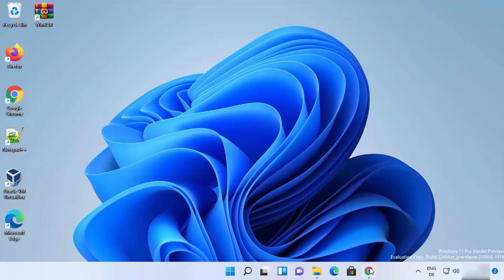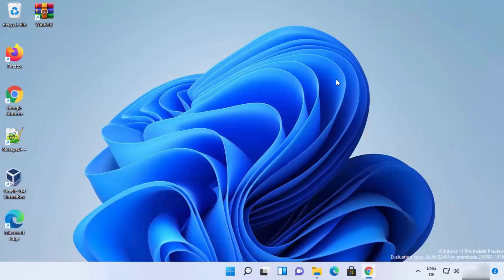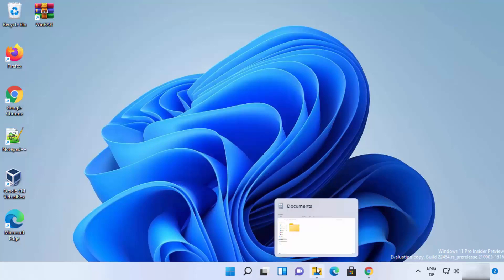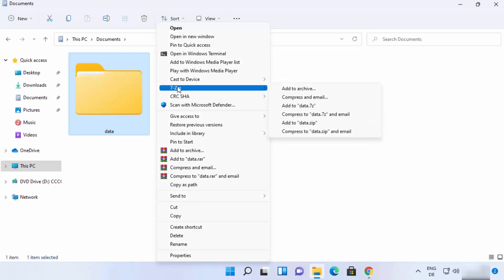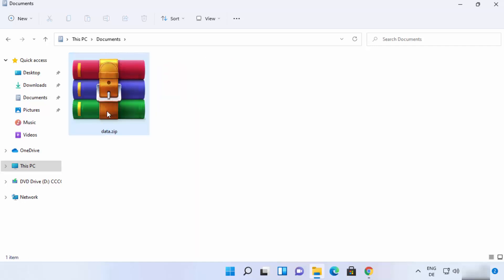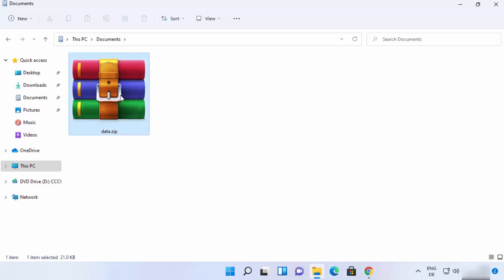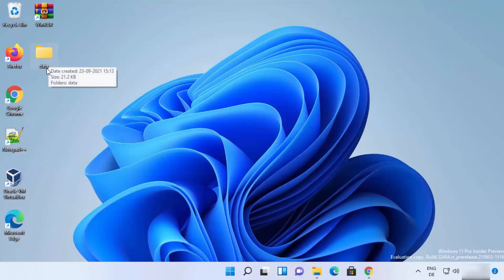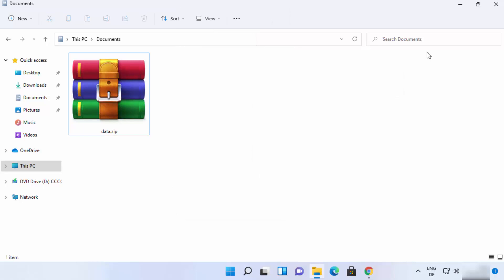How to Open ZIP/RAR/7Z Files in Windows 11 (Free & Easy)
In this video I am going to show  How to Install 7Zip on Windows 11 operating system. 7-Zip is open source software. Most of the source code is under the GNU LGPL license. Check license information here: 7-Zip license.